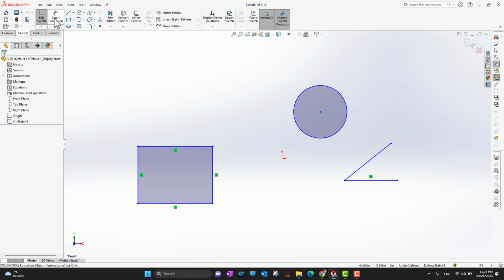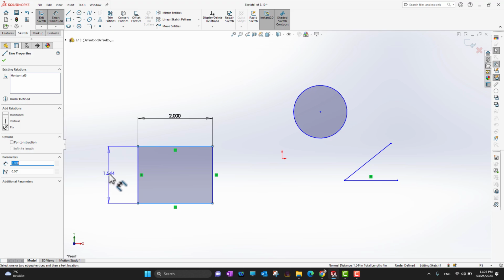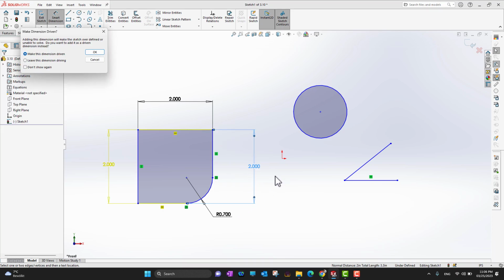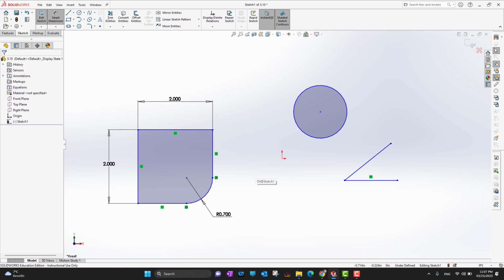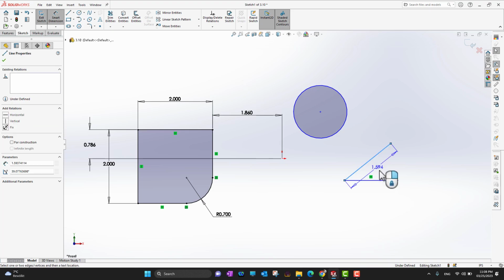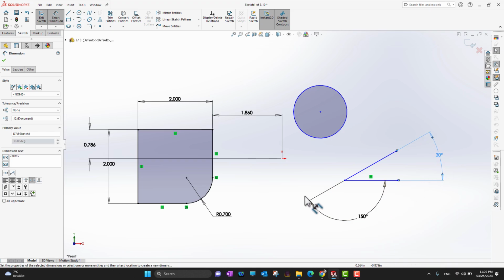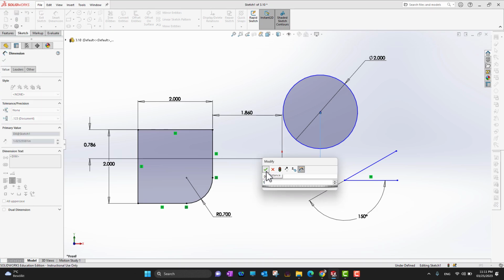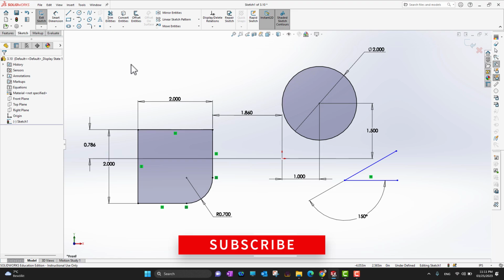SolidWorks Basics: Smart Dimensions Explained Step by Step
"Are you new to SolidWorks or looking to improve your sketching skills? In this detailed tutorial, we dive deep into the Smart Dimensions tool—one of the most essential features for creating precise and controlled sketches.

We'll start by explaining what Smart Dimensions are and why they are crucial for defining the size and position of your sketch entities. Then, we’ll walk you through step-by-step how to use the tool, from adding dimensions to lines, arcs, and circles, to setting up relations between dimensions for perfect alignment and functionality.

This video also includes practical examples and tips on avoiding common mistakes, understanding over-defined sketches, and best practices for maintaining flexibility in your designs. By the end of this tutorial, you'll have a solid understanding of how to fully utilize Smart Dimensions to create accurate and professional 2D sketches in SolidWorks.

Whether you're a beginner or someone looking to refine their skills, this video is perfect for building a strong foundation in SolidWorks design. Hit play and start mastering Smart Dimensions today!"